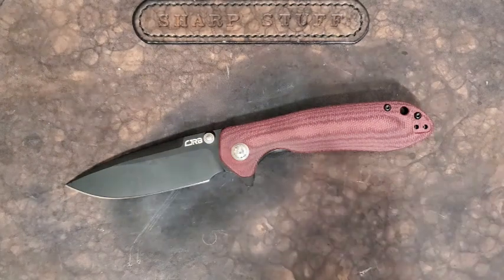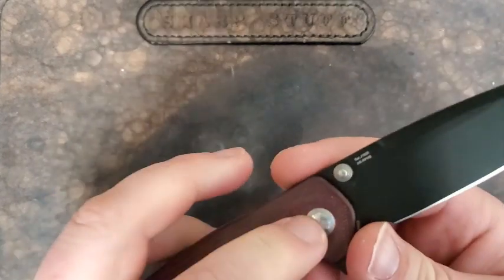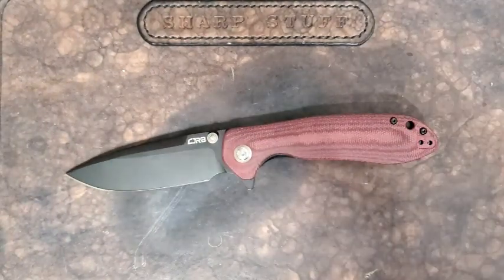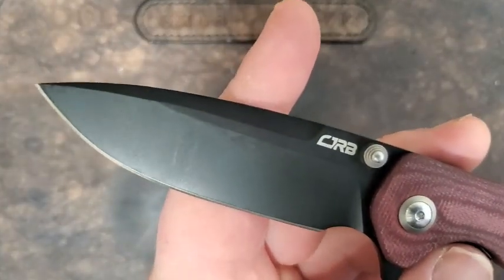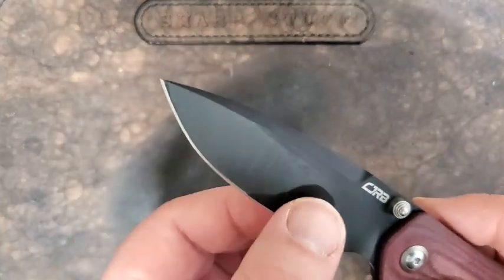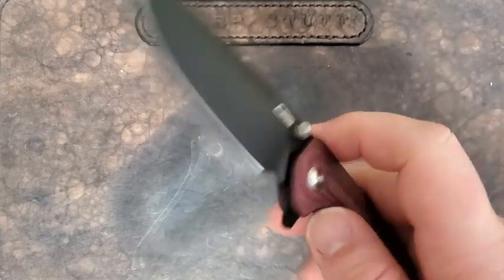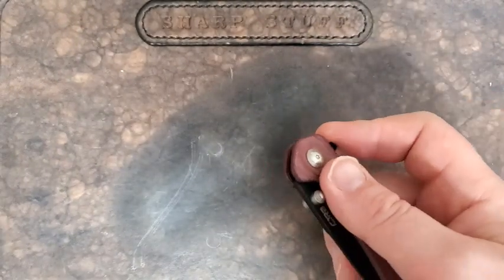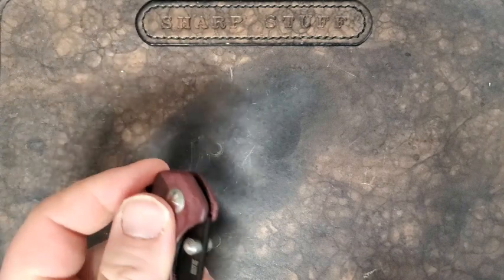Best CJRB Folder Scoria Full Review